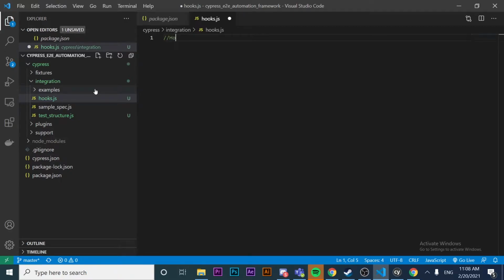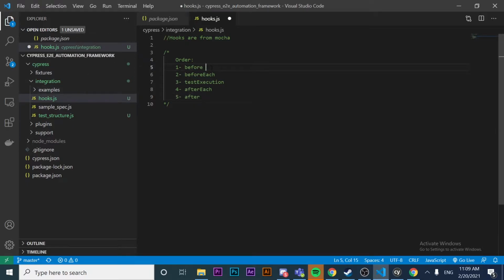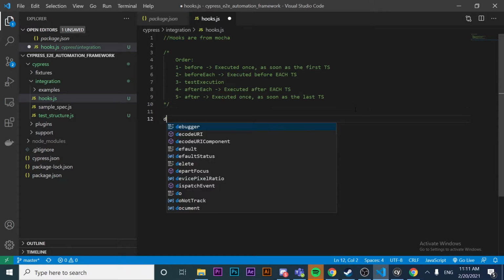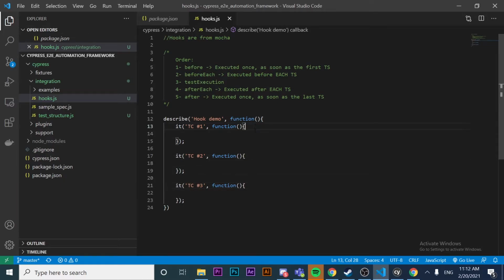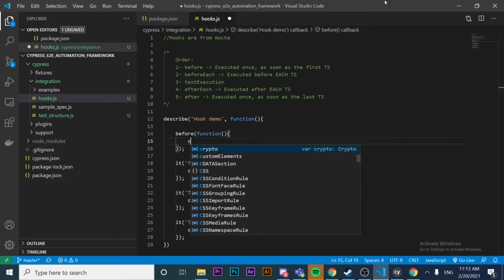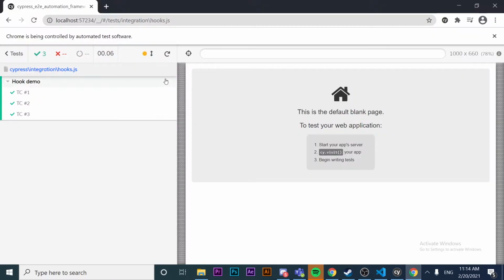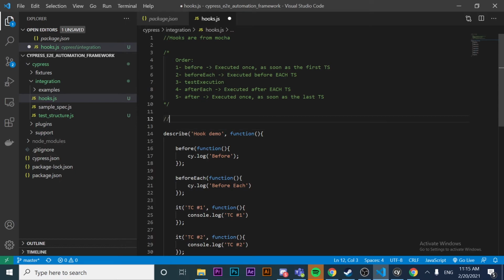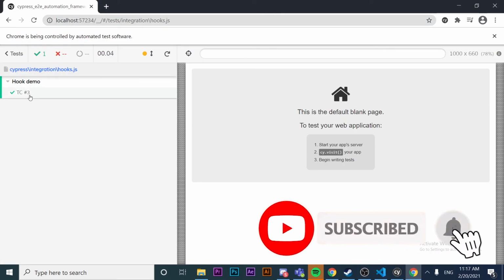Cypress HOOKS example in 10 MINUTES | Cypress Testing | Cypress Tutorial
🔥 This CYPRESS TUTORIAL video, you will learn about BEFORE, AFTER, BEFORE IT, AFTER IT, SKIP, and ONLY using Cypress io.